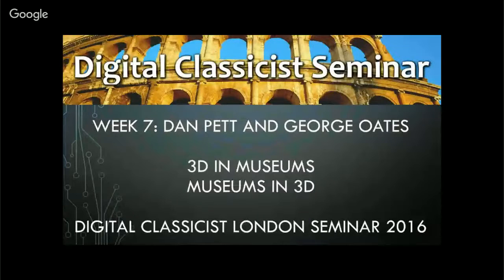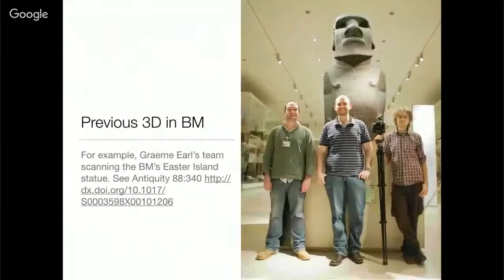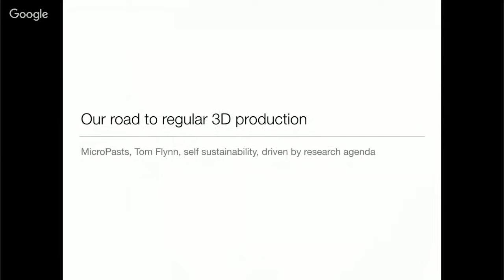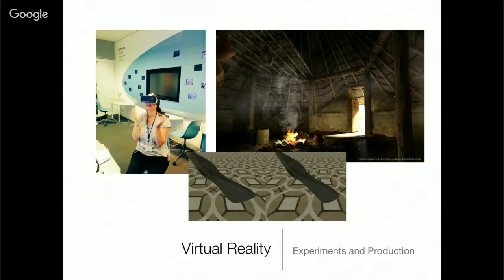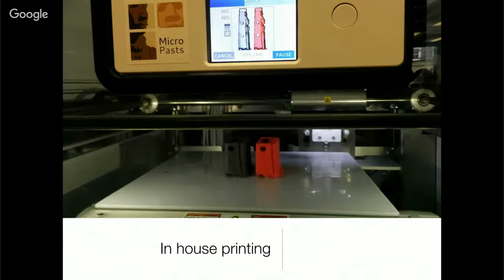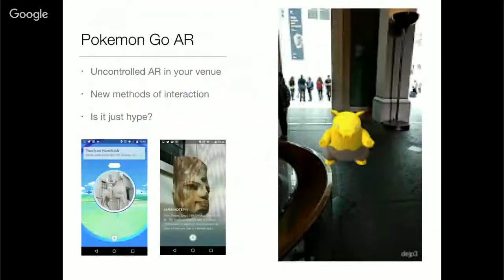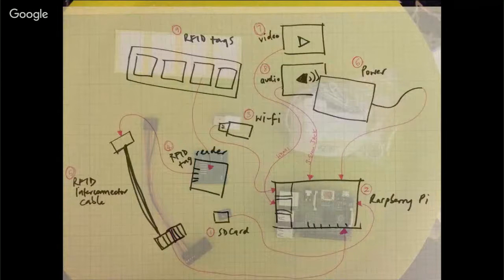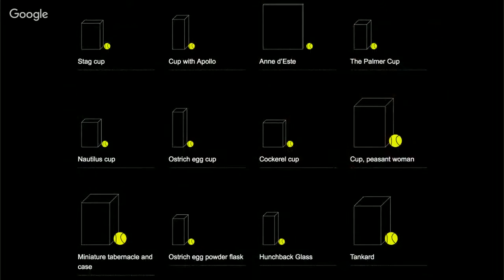Digital Classicist London 2016 Seminar 7: Daniel Pett (British Museum) and George Oates (Museum i...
3D in Museums, Museums in 3D